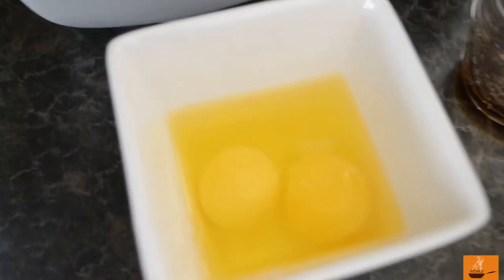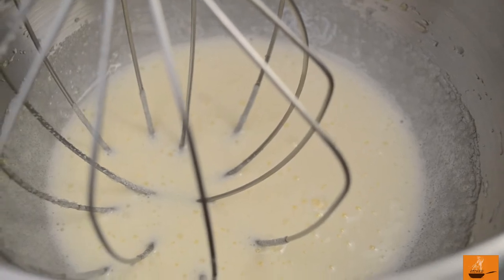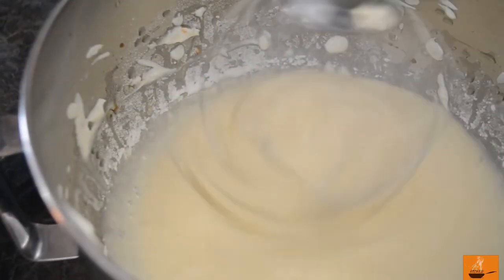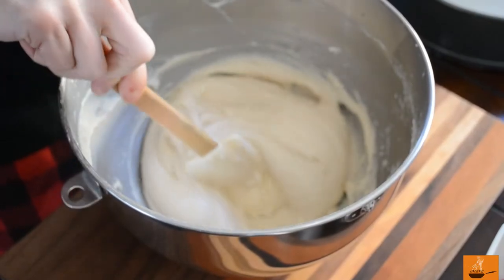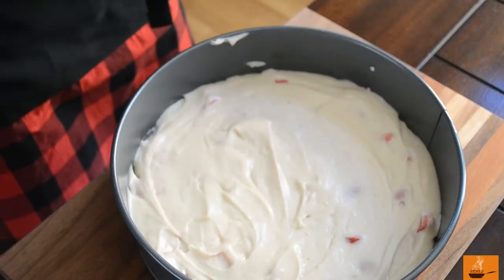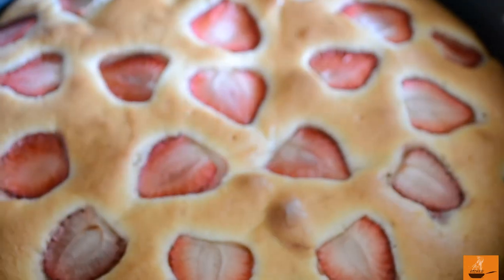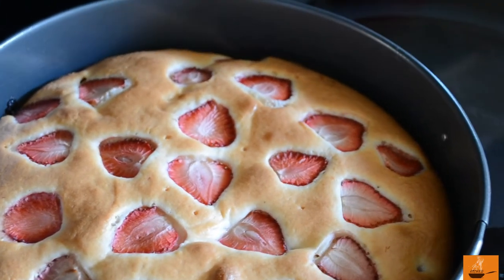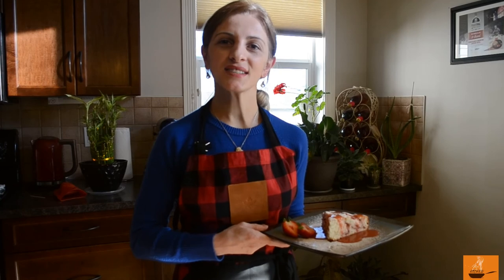Baked Strawberry cake by "Abir In The Kitchen"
Baked strawberry cake prepared by my wife. Very good and perfect accompaniment for coffee and tea. follow this yummy recipe for the perfect, soft, spongy baked strawberry cake.

for matar paneer and lachha parantha click the link belo